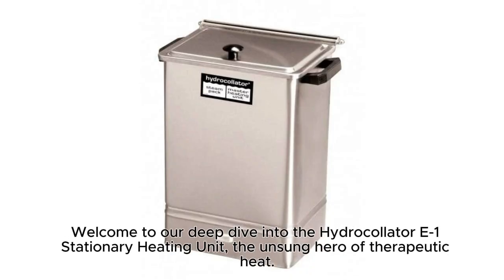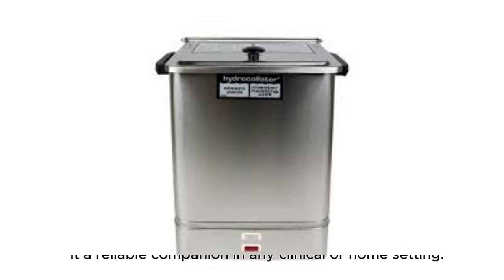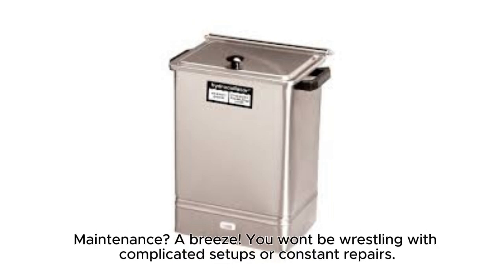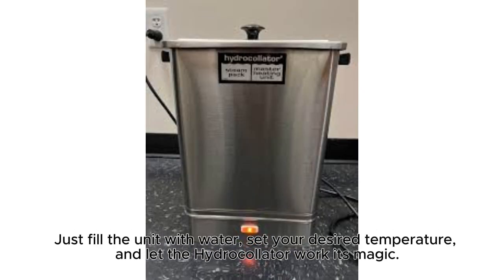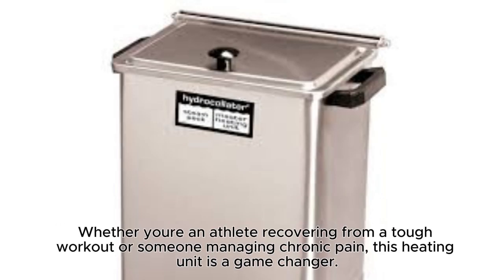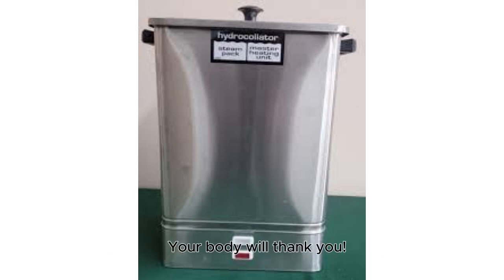Hydrocollator E-1 Stationary Heating Unit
Introducing the Hydrocollator E-1 Stationary Heating Unit, the gold standard for effective and consistent heat therapy. Perfect for clinics, therapy centers, and home use, this unit provides therapeutic moist heat to relieve pain, reduce muscle spasms, and promote healing.

Enhance your therapeutic treatments with the Hydrocollator E-1 Stationary Heating Unit. Trusted by professionals for decades, this unit ensures optimal heat therapy for maximum relief and healing.